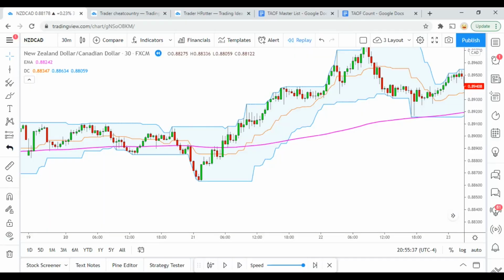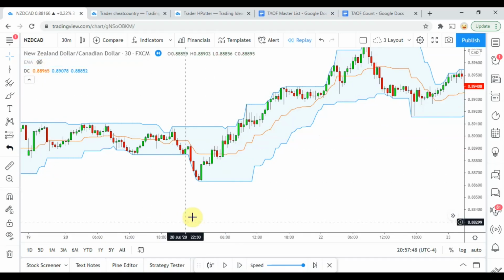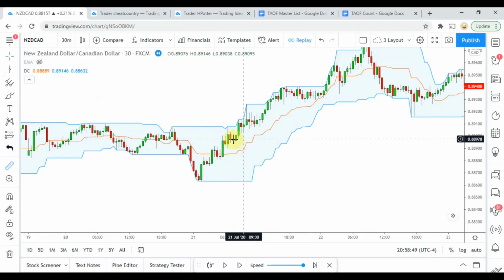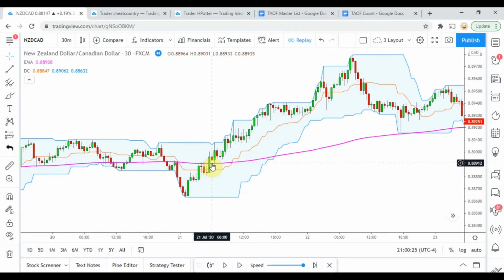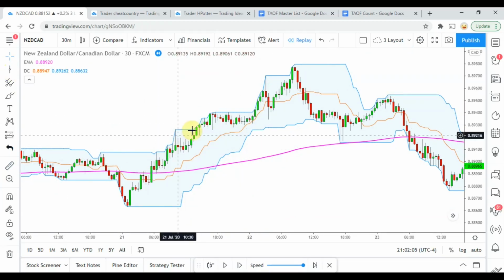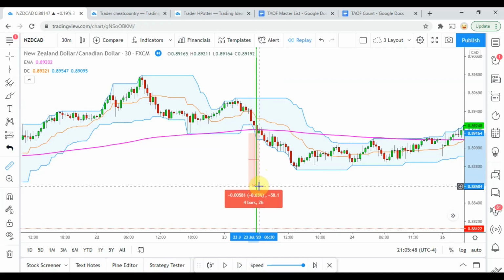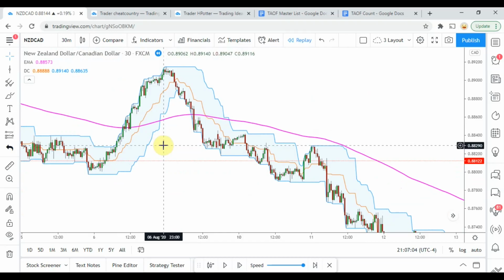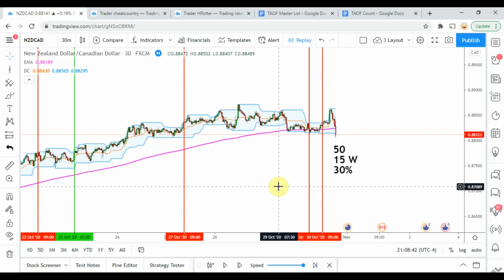BEST Donchian Channels Trading Strategy EVER so you can Make Money as a Day Trader Testing